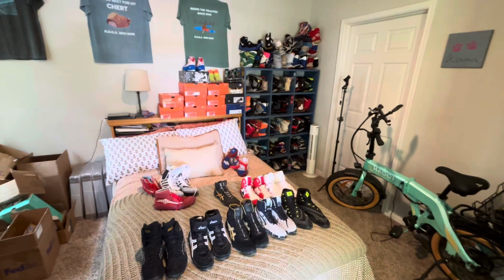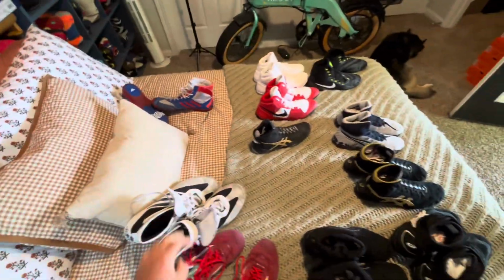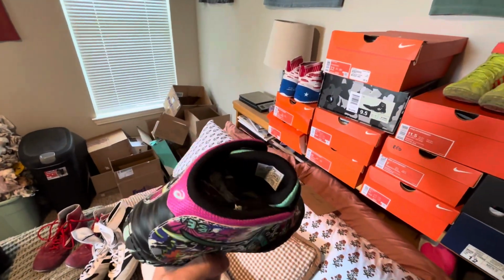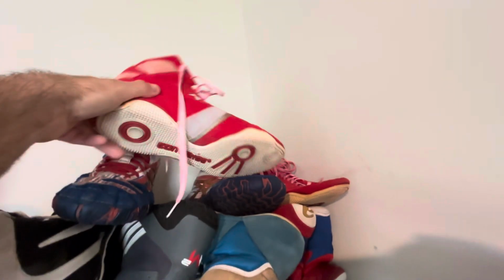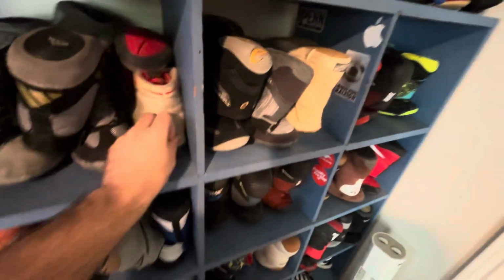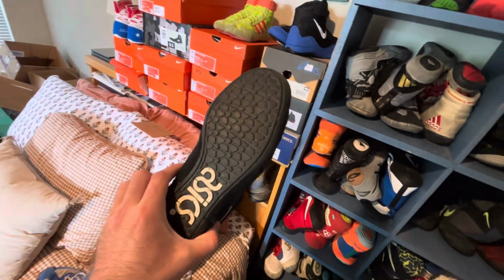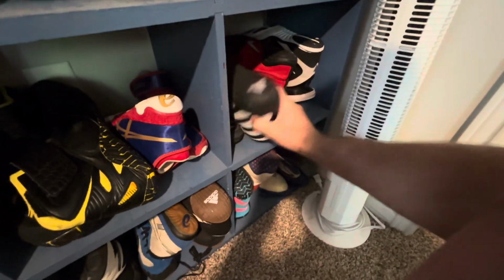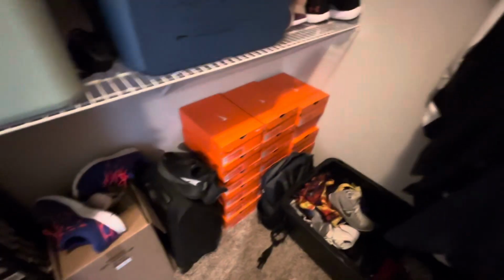Biggest wrestling shoe collection of all time??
My current wrestling shoe collection! Always looking to buy/sell/trade! Hit me up on Instagram if interested in any! Drewrestler_shoes_